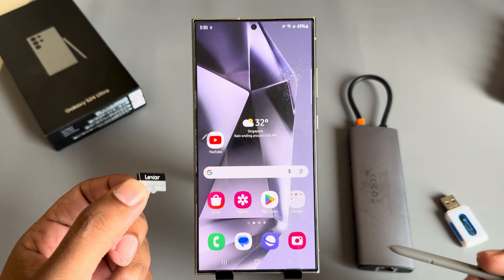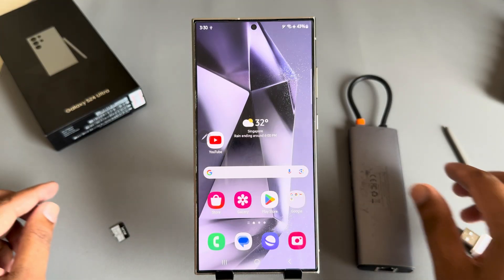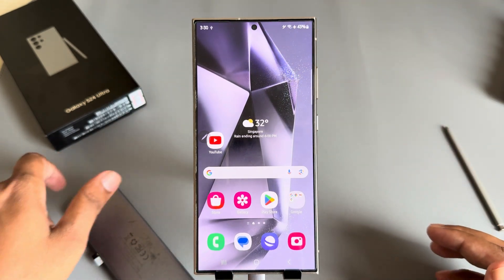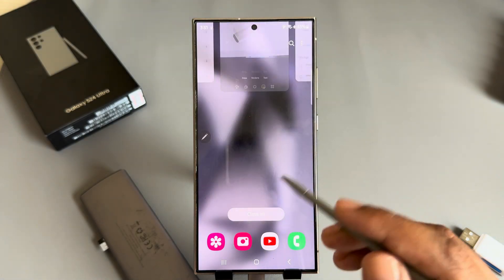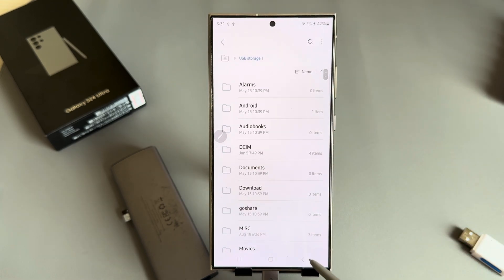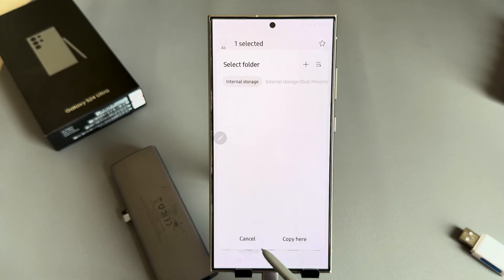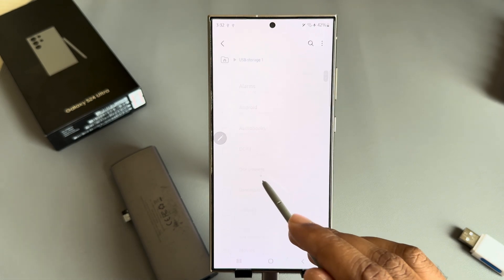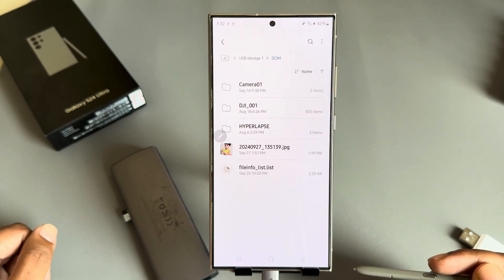Samsung Galaxy S24 /S24+ /S24 Ultra: How to connect SD card android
How you can connect an external sd card or hard disk to your android device and transfer files, photos or videos to sd card to android or Samsung to sd card easily. Some devices let you format your SD card as internal storage to use it as the default storage area. Enable this in the Settings app. Here's what to do.